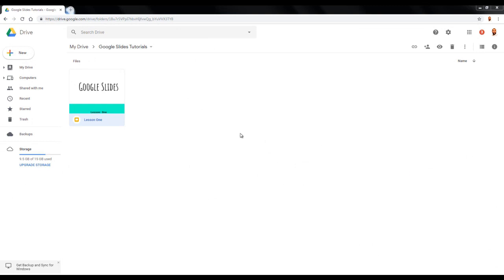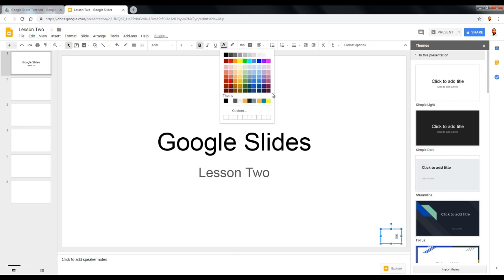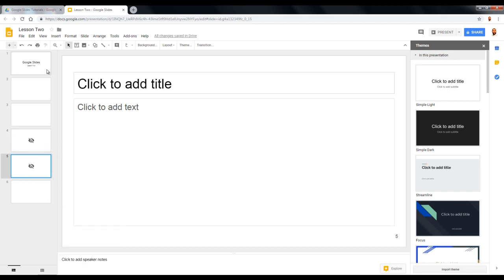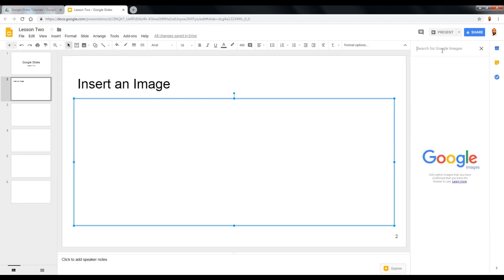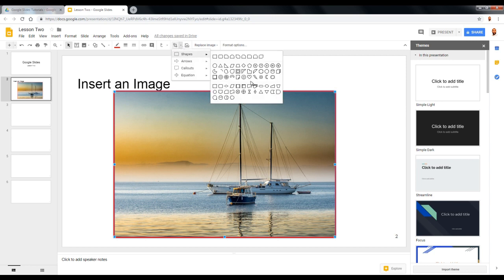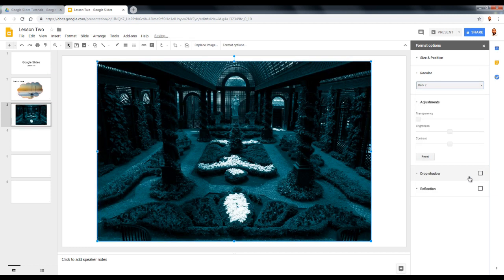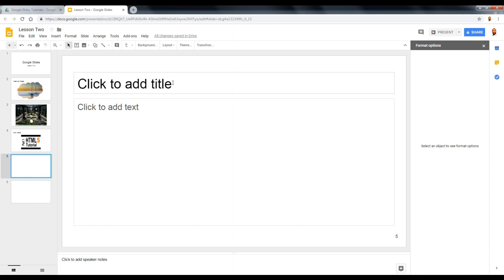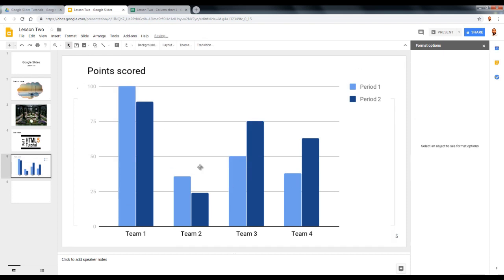Google Slides Lesson 2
Topics covered in this lesson:
1- Number slides
2- Skip slide(s)
3- Insert images
4- Mask images
5- Add a video
6- Add a chart